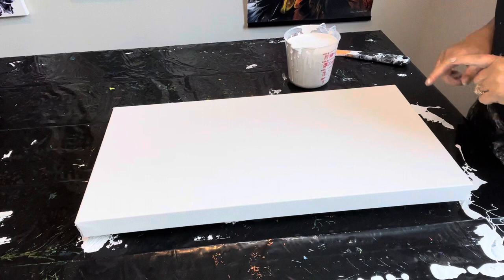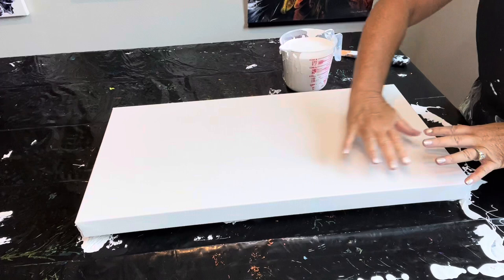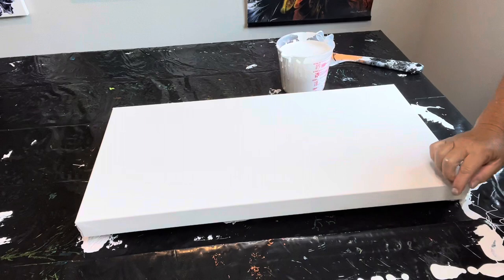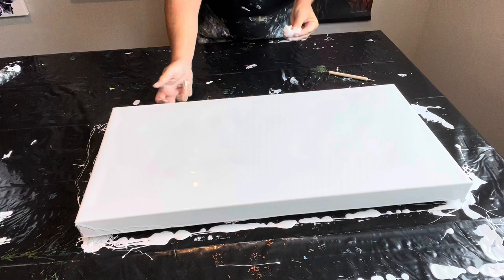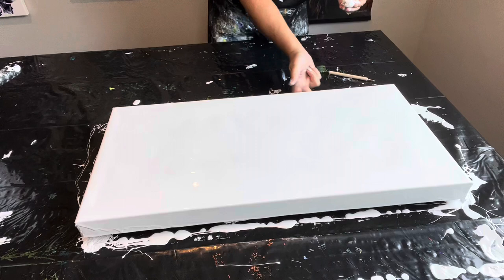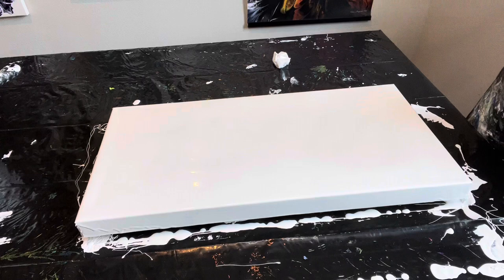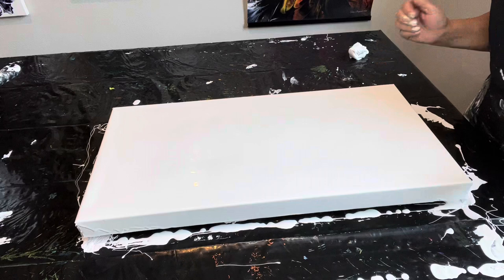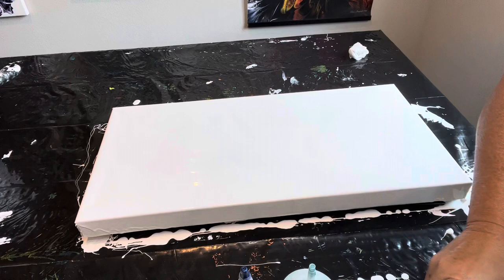New Elegant acrylic pouring design with hand painting 🌸 .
Wow beautiful color pallet and unique signature style design.
The Botanical Dutch Pour is a pouring technique created
by Tina Sellek with Tina’s Inspired Art in 2021.

The Botanical Dutch Pour is a fresh ground breaking Acrylic pouring technique.  It is The Dutch Pour created by @RinskeDouna only leveled up a notch with an intricate painting process that incorporates visual elements of nature to help your eyes see natural elements within each piece of art.

This Art Technique involves: Using a combination of Acrylics mixed with Floetrol, drawing intricate line designs onto a base of interior house paint, using a blow dryer to carefully blow out the overlapping colors, forming plant-like images, finished by taking the end of a paintbrush to coax natural elements into the designs.

Fluid Arts have exploded in popularity due to the spectacular results, amazing effects, and captivating use of negative space that this technique offers. Even though this technique is still in its early stages, its versatility and ability to unlock the potential for unlimited designs and self-expression has made it a firm favorite in the world of fluid art.

Base paint used PPG house interior paint
Layered colors: liquitex gold, pouring masters sapphire dark blue and olive green, Arteza glacier light blue.

If you are interested in purchasing any of my art that you see here on YouTube or donating to my channel so I can bring more videos please contact me, by email at and or through my website listed below. Thankyou!!

Dutch Pours Reference Recipes & Techniques
My Base paints: I use a variety of base interior paints to do my dutch pour.  The tip to remember is to ensure it is very pigmented and is an interior base paint.  You can use any color that you prefer.  I use Walmart brand color smart, Glidden and Home Depot brand called Pro contractor interior paint. I find all three of these brands require a little thinning with water prior to using but have found them to be my favorites for quality and price.  I typically flood my canvas with the base layer by pouring a thin layer over my entire canvas while using a silicone spatula and sometimes a squeeze bottle to cover my edges as needed.  The Tip here is to ensure your consistency is similar to thin honey to where the paint drips off a stirring stick but does not mound in your paint container.  The paint should just melt into what paint is in the container.  If it is too thick, add water in small amounts as necessary to thin your consistency.

Fluid Acrylic Paints:
The individual paints that I put on top of my base are mixed with Floetrol as 3:1.  Three parts Floetrol, 1 part paint.  I only use water to thin is needed but most often not necessary.

Thankyou all for your support!!

Thanks for following and supporting me on my channel.